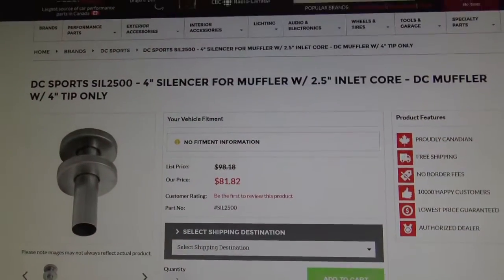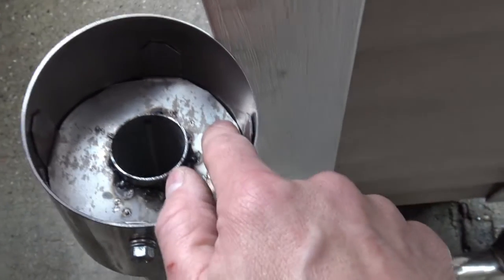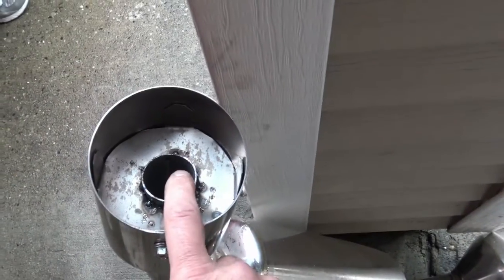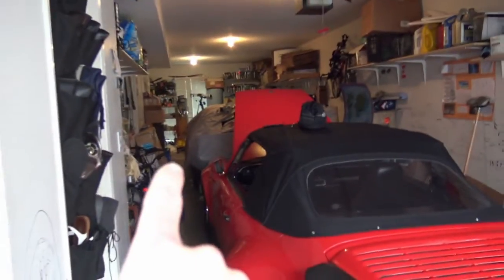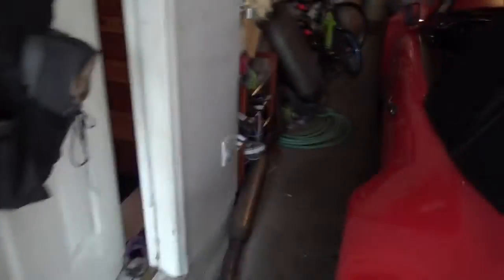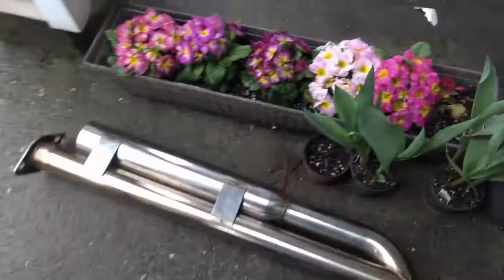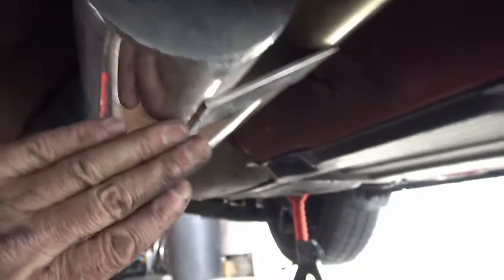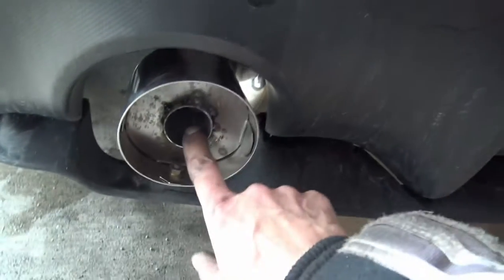Installing my DC Sport exhaust again!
Installing my DC Sport exhaust again!  This time with home made exhaust silencer restrictors to keep the decibel level down. Lets see if this works.